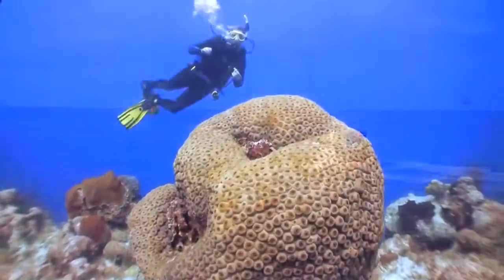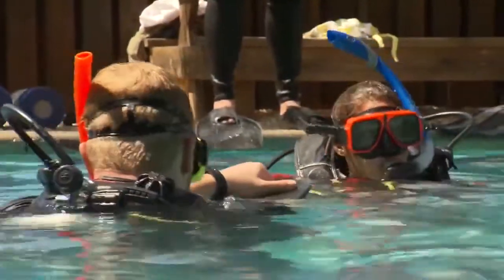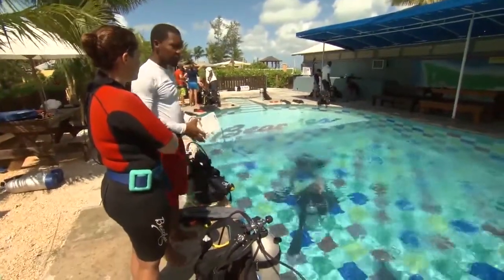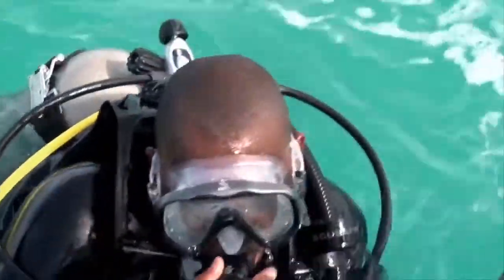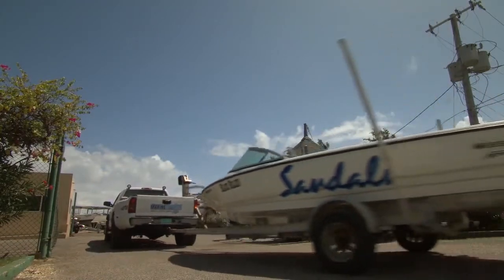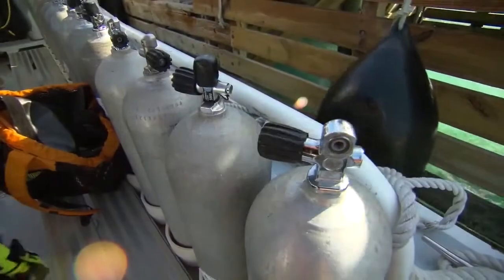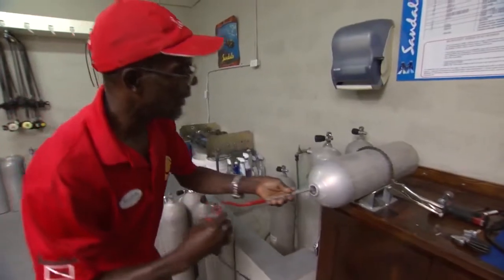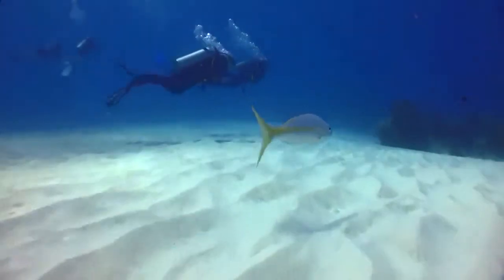The Ultimate Caribbean Scuba Diving Experience Sandals and Beaches Resorts' Dive Options Impress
Great overview of the Sandals dive program